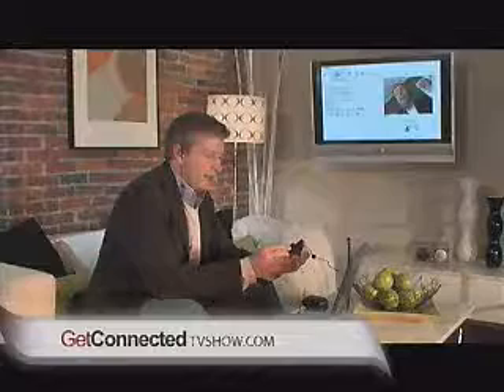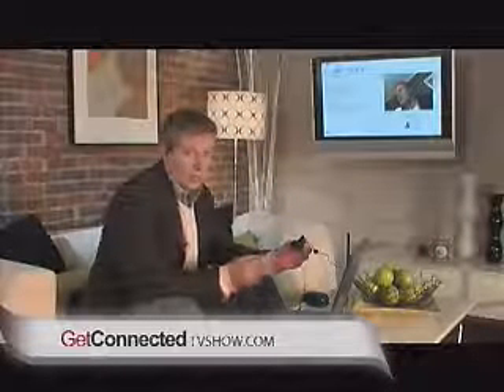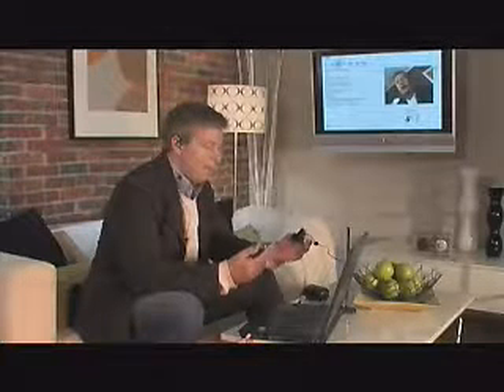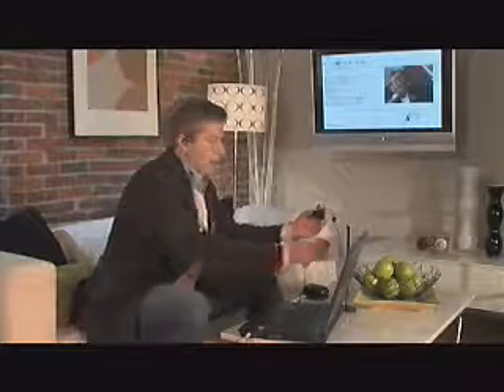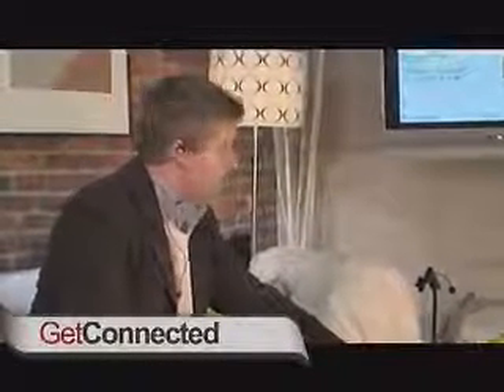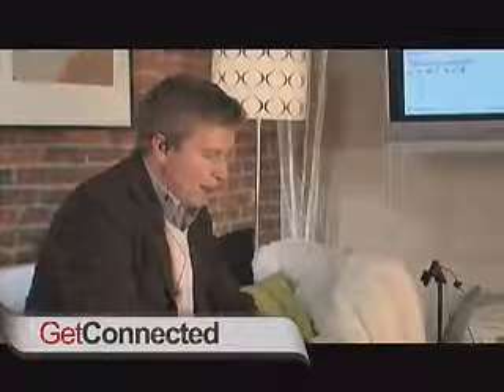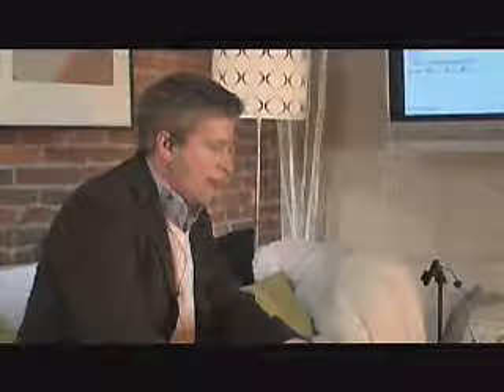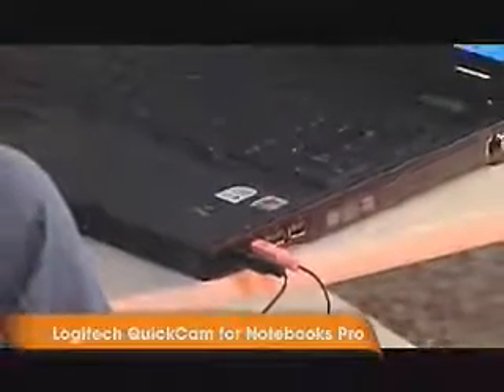GetConnected - Tech Look - Logitech QuickCam Pro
GetConnected hosts AJ Vickery and Yolande Lougheed take a look at the QuickCam Pro by Logitech, a tiny 4 megapixel webcam that has light-sensing technology and face-tracking software.